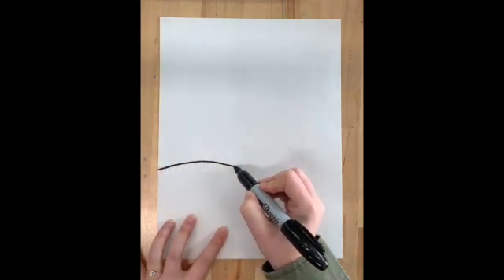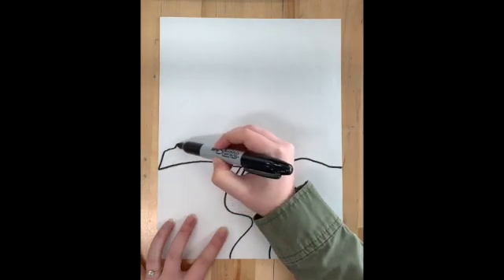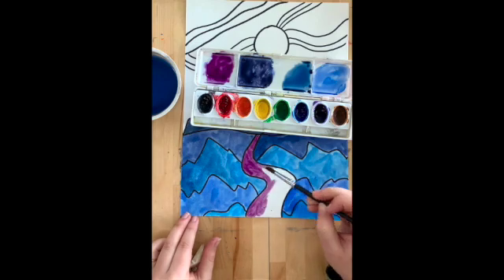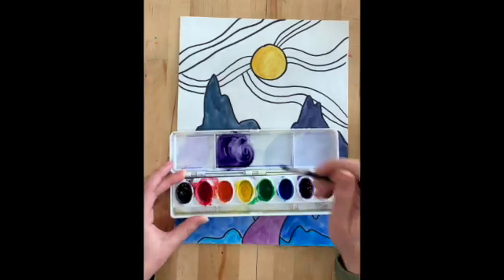Ted Harrison Landscape Part 1